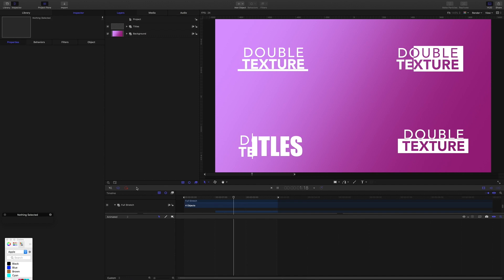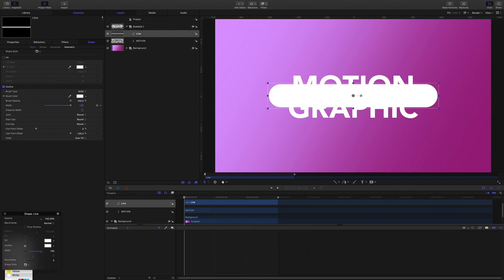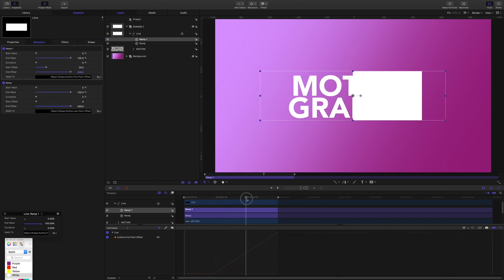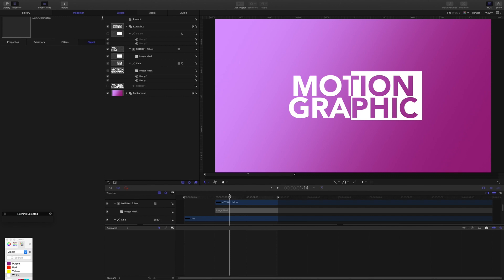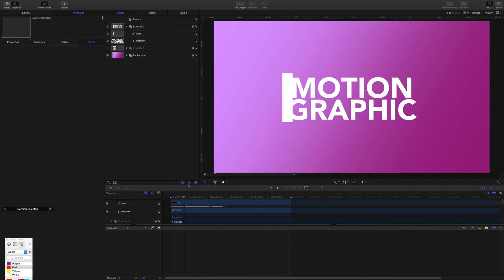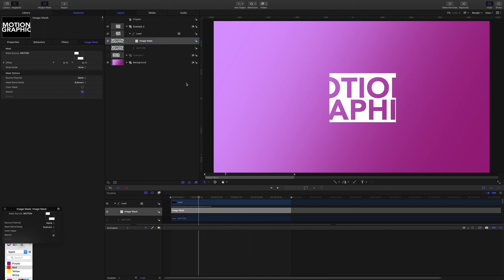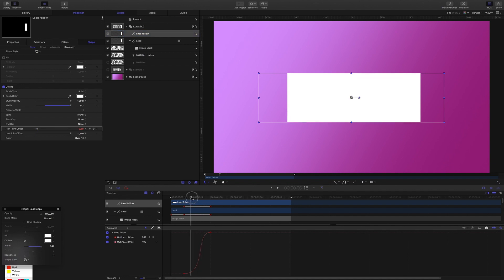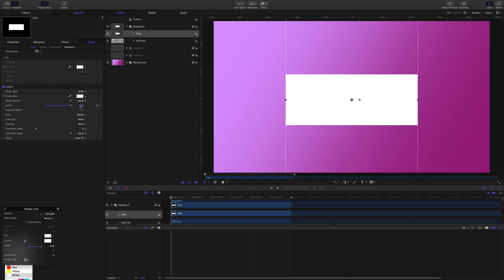Apple Motion 5 Titles Tutorial: How to Make Titles with Double Texture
Do you want to make those titles with the double texture effect? I will show you a quick and easy method that you can do in just minutes.

This guide is an update of the earlier guide I posted a couple of months ago. I will remove the older guide and leave you with this better method.

I hope this is useful for your Motion 5 and FXPC projects.